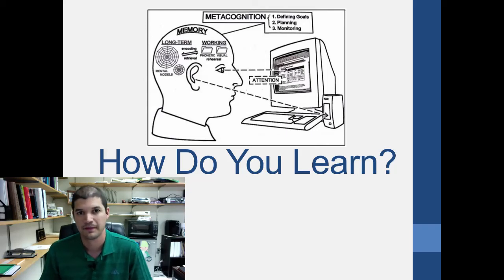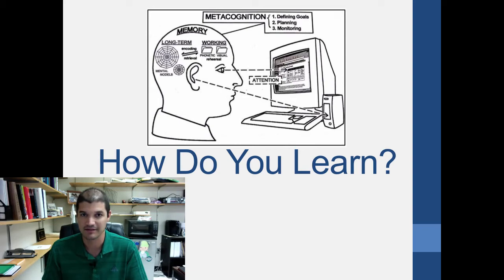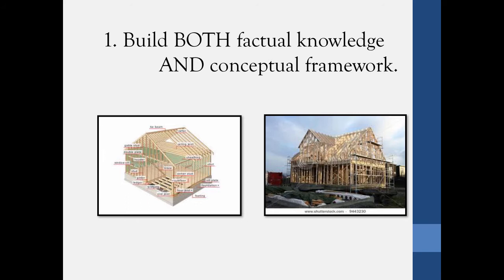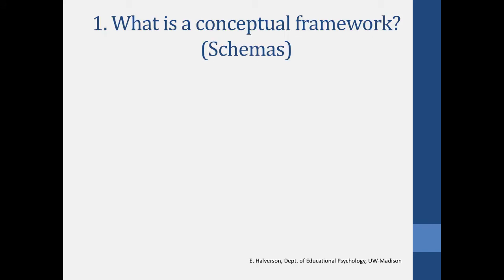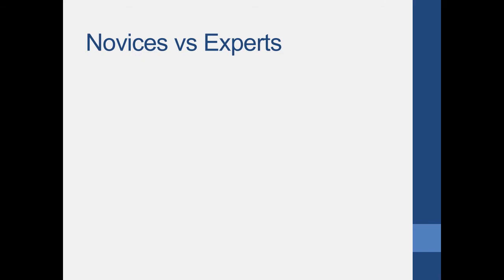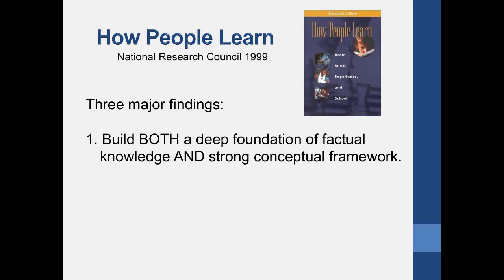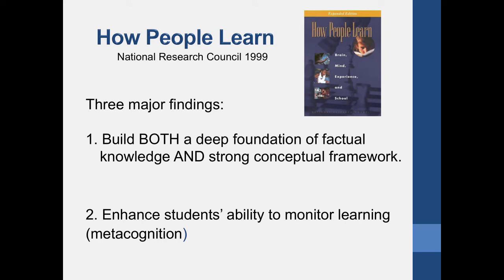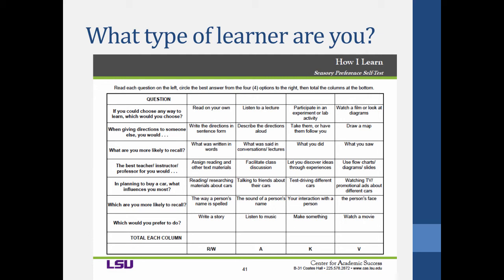BSC2844 online - Module #4 - How People Learn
BSC2844 - Bioskills online
Module #4 - How People Learn
University of West Florida